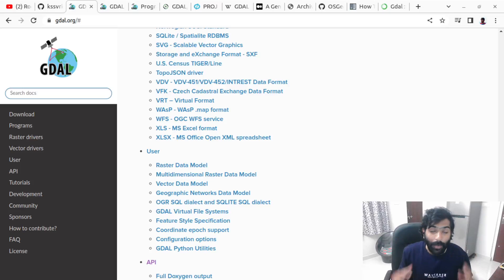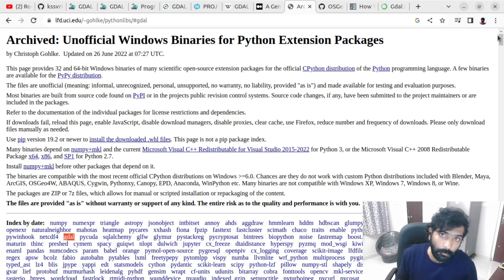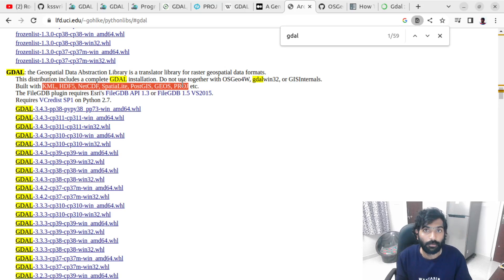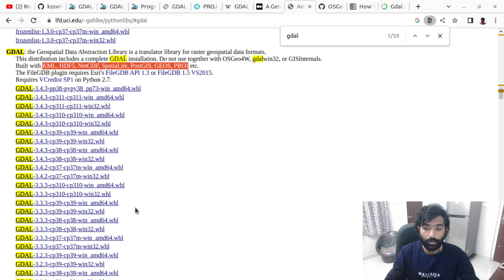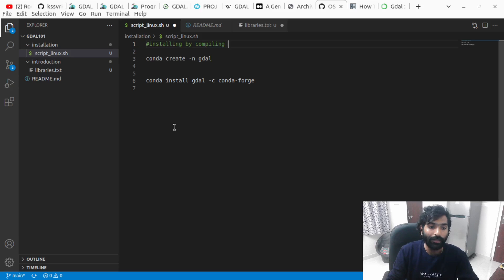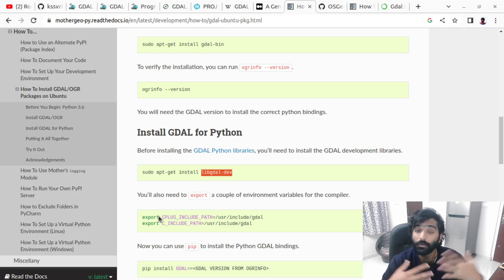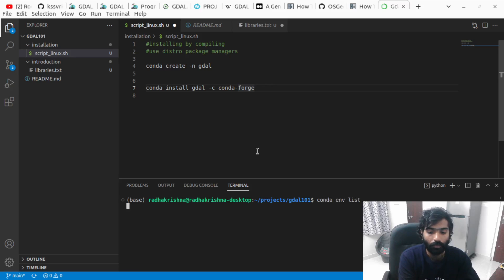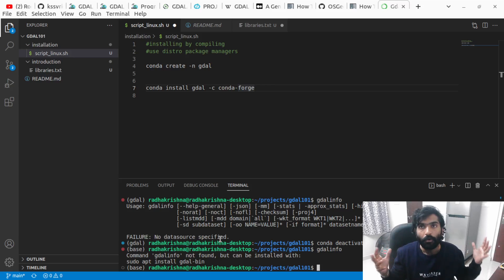Installing GDAL windows & linux GDAL series | Part 2 | iamkrishradha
This video talks about installing gdal python library using whl files on windows ,
compiling from source , using distro package managers on linux and using anaconda to install gdal